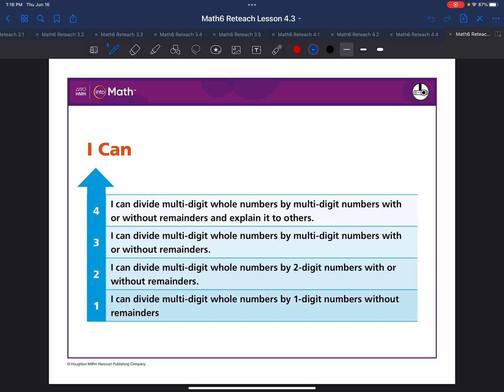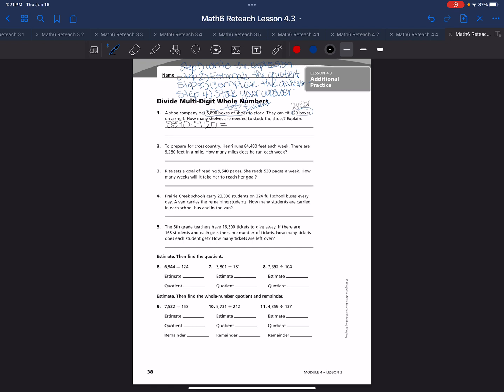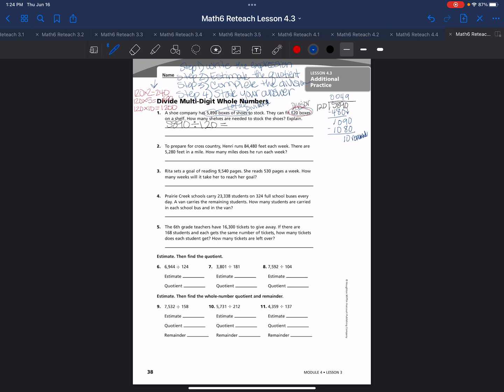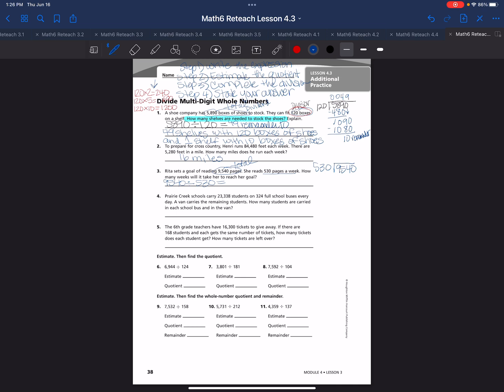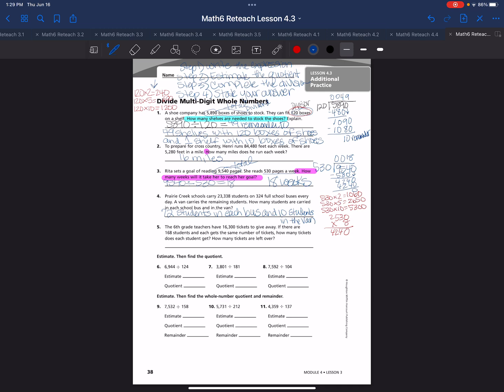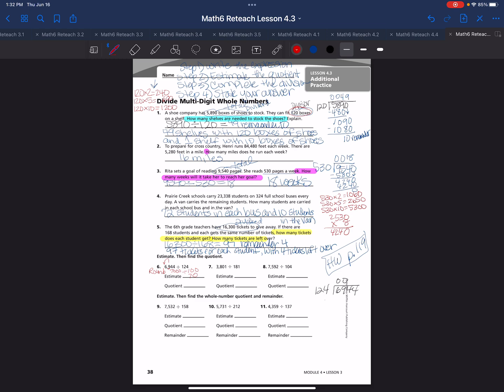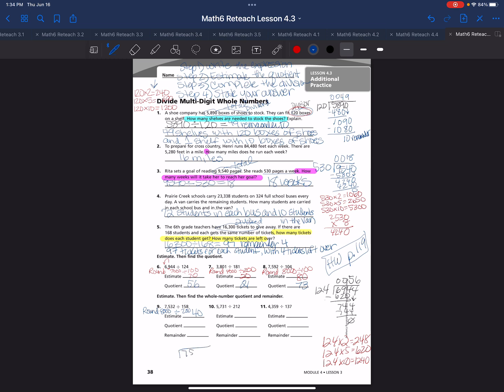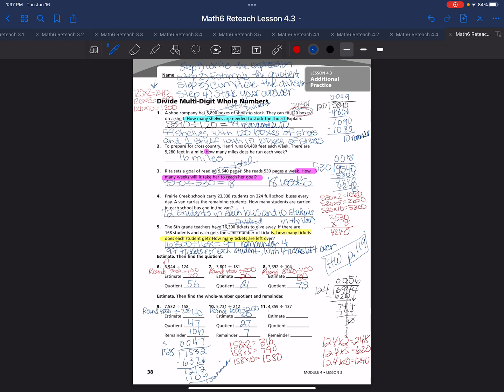Into Math 6th Grade Lesson 4.3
I can divide multi-digit whole numbers by multi-digit numbers with or without remainders.